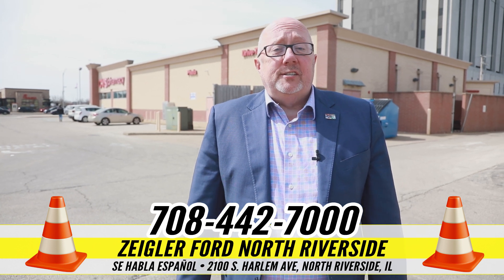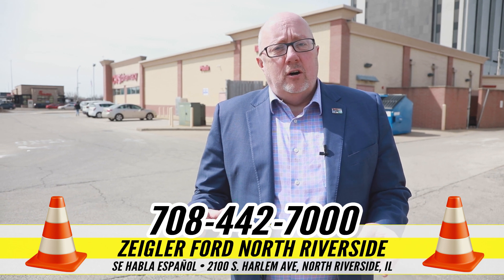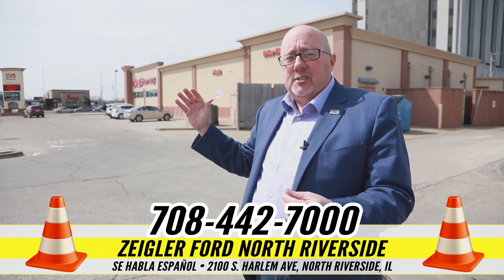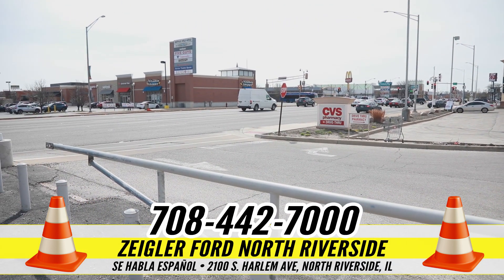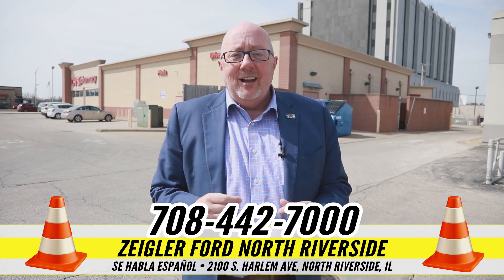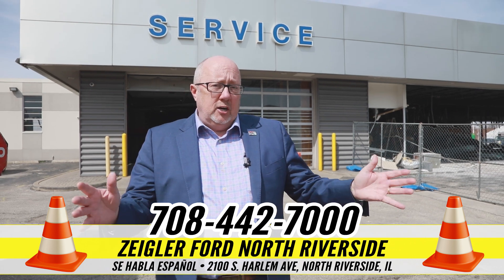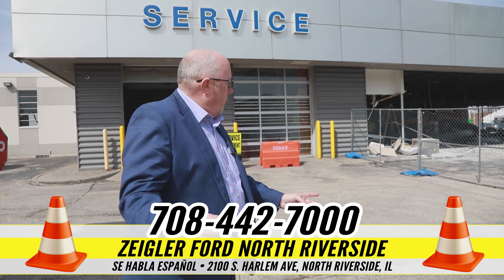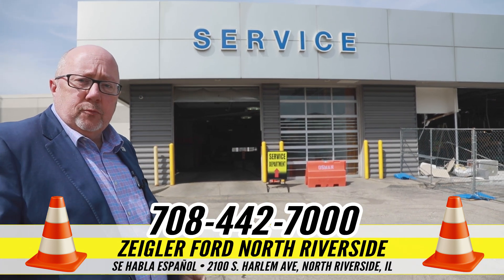Zeigler Ford Service Parking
We are open during construction at Zeigler Ford of North Riverside. Check out where you can you pull in when you have your vehicle serviced at Zeigler Ford!